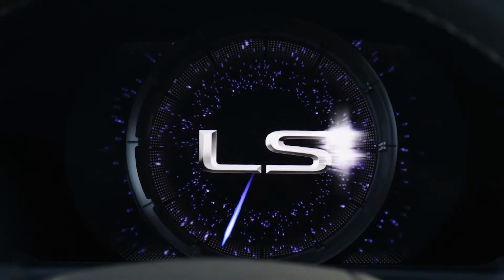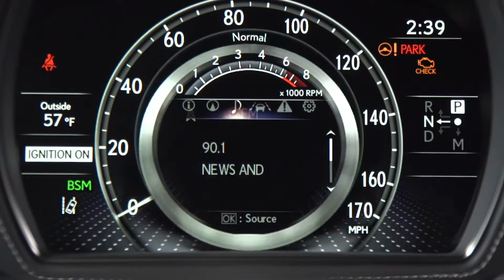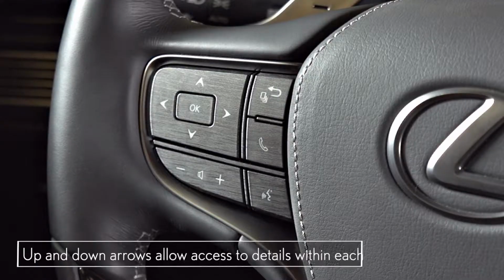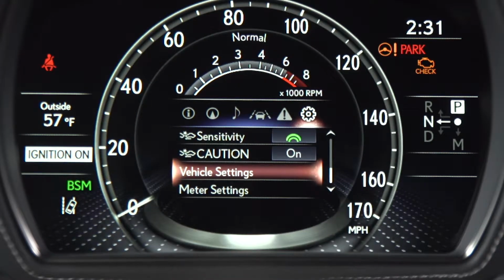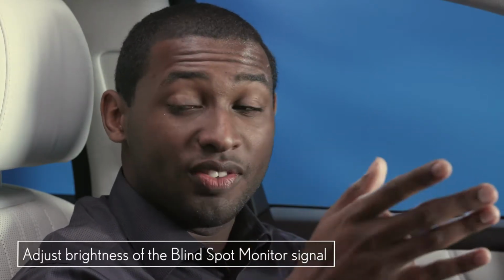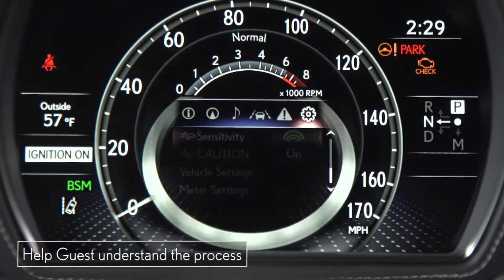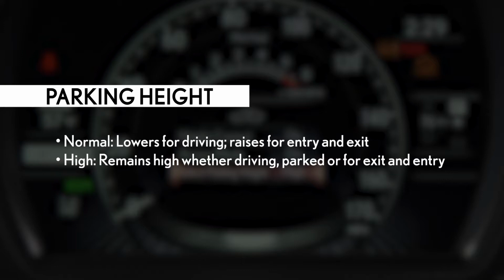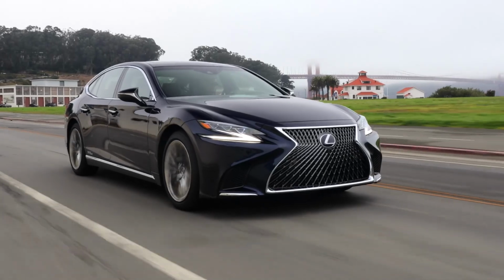2018 Lexus LS Multi-Information Display Settings